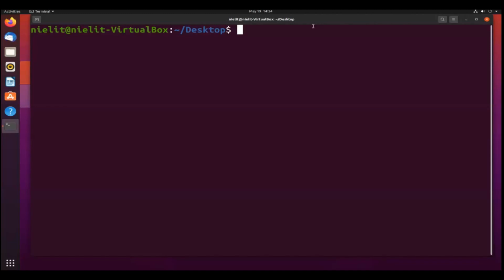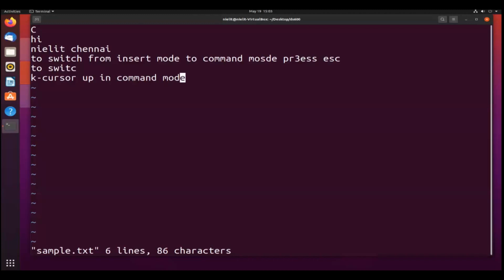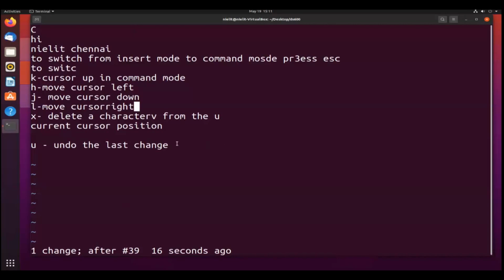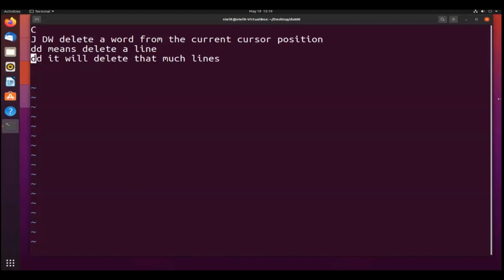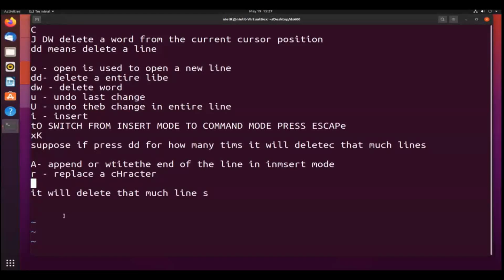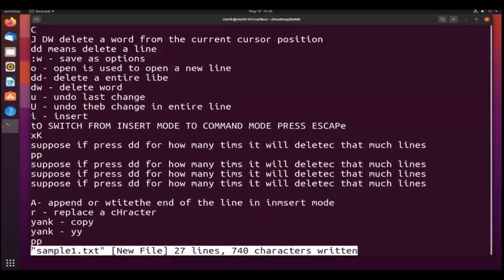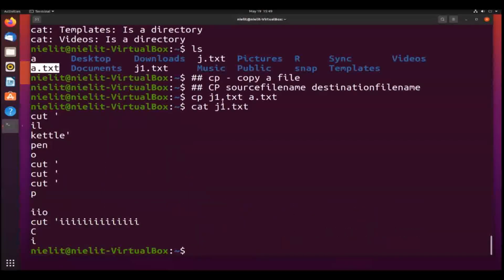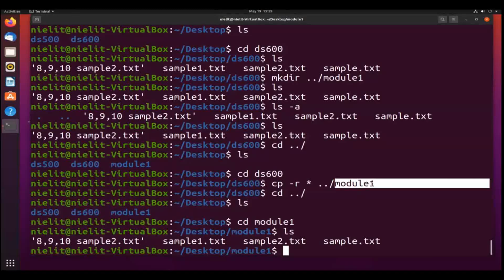Class-8 : Working with VI Editor & File Operations | Linux Beginners to Advanced Level in English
Linux is the high demand Operating System that is mostly used in the IT industry. In whatever role you work in the industry  like Software Engineer, Developer, Data Engineer or Data Scientist, you should have atlest basic knowledge about it.  Hence, we are bringing the classes from very basic level to the advanced level. If you are as IT aspirant you have surely reached the right platform. Our course will be very helpful for you.

Thanks a lot in advance for watching our videos.

- VI Editor Commands i.e., cursor shortcut keys, copy, paste, overwrite, merge, open new line, append, replace, yank, save as
- cat command
- cp command